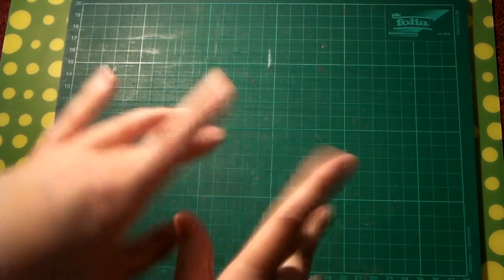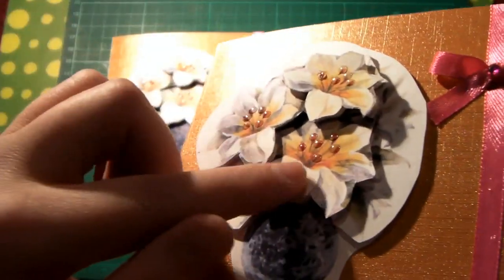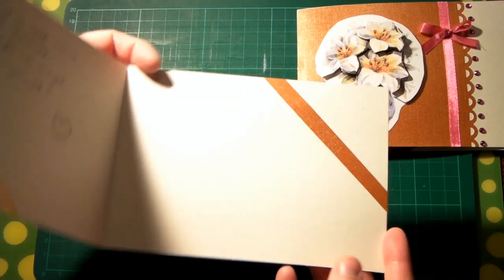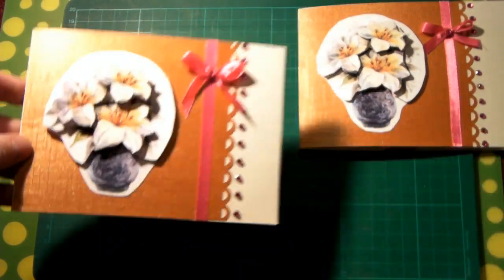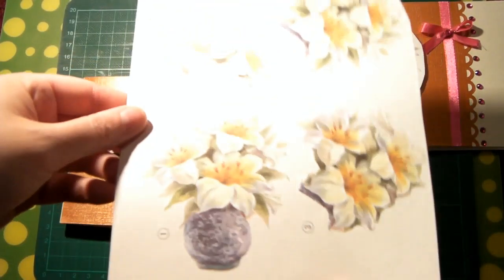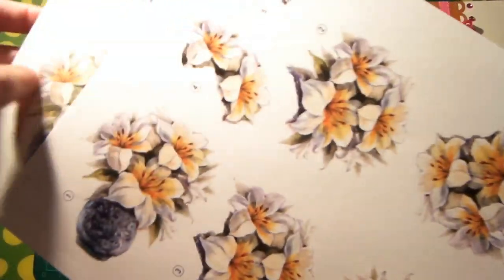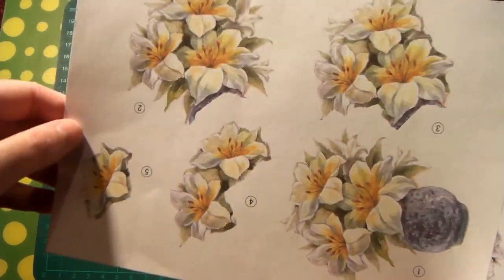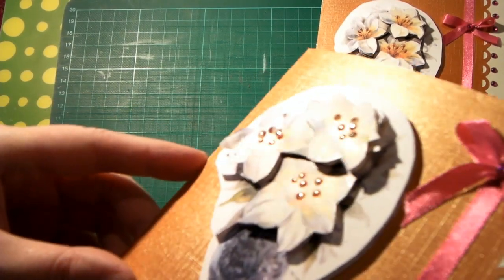3D Flower Mothers Day Cards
This time I made two different 3D flower cards for Mothers day. The template for the flower is available at my blog, Enjoy! :)